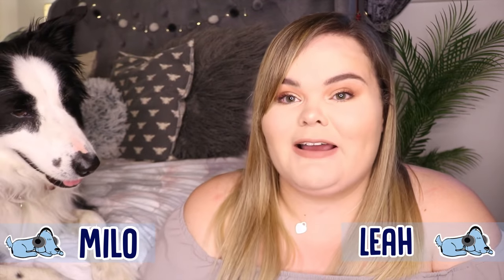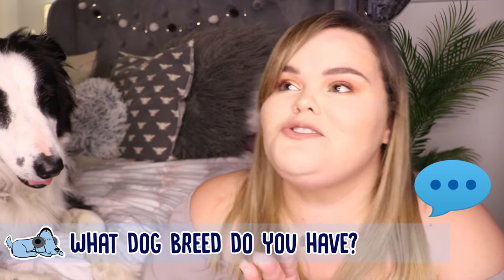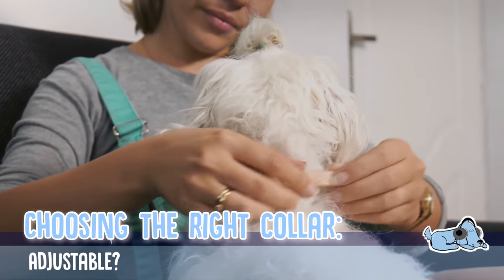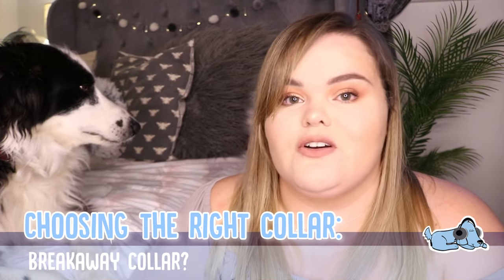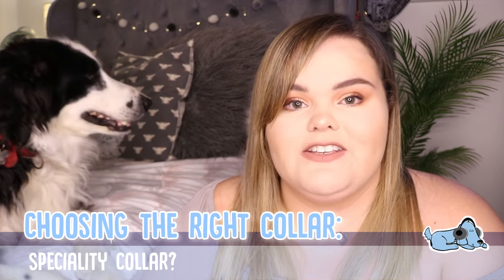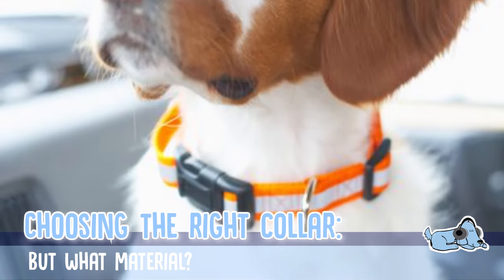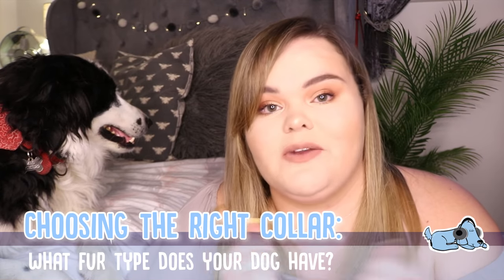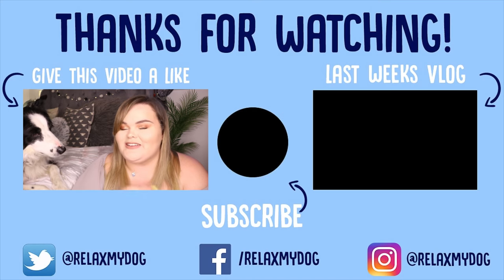How to Choose the Right Collar for Your Dog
How to Choose the Right Collar for Your Dog - When you take your dog for a walk or let them go for a run, you want them to be as safe as possible, which means choosing the right collar for them in terms of safety and comfort! Join Leah and Milo while they tell you how to choose the best collar for your dog!